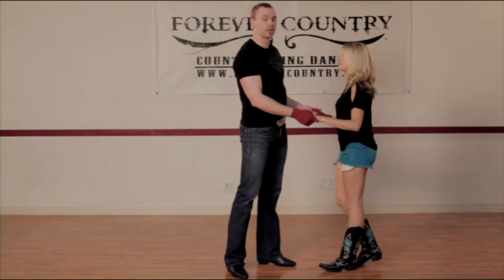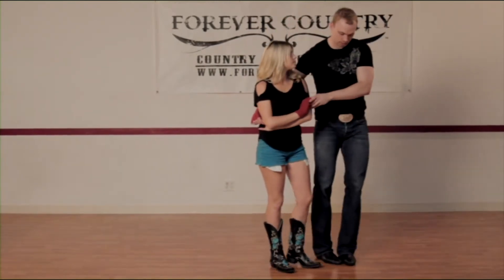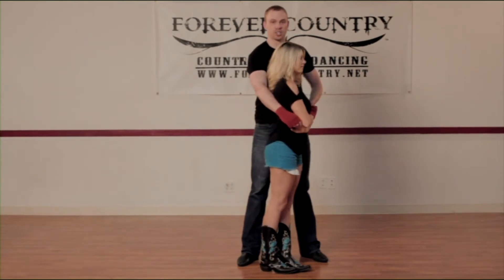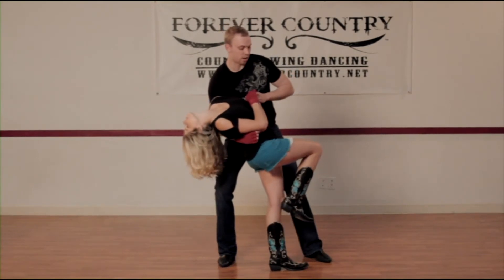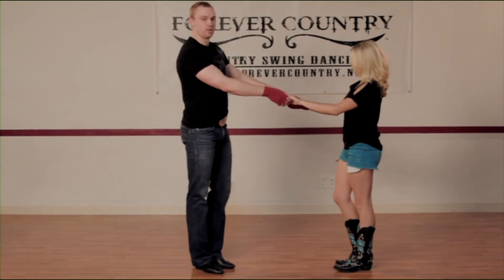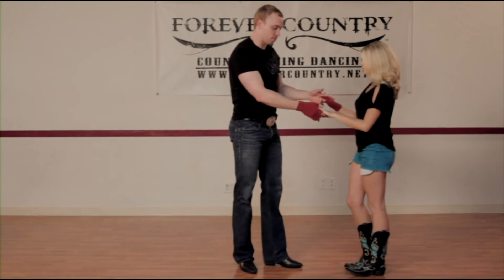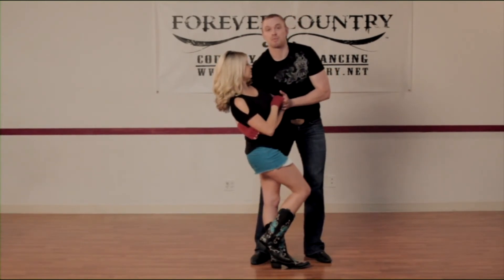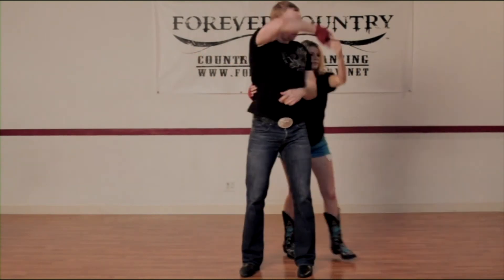Country Swing Beginner 12 Cuddle Dip